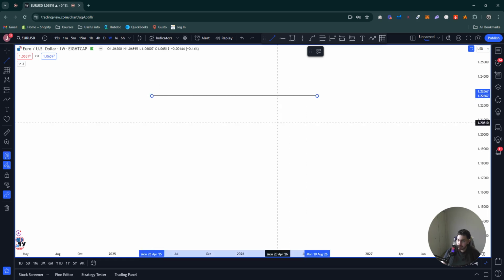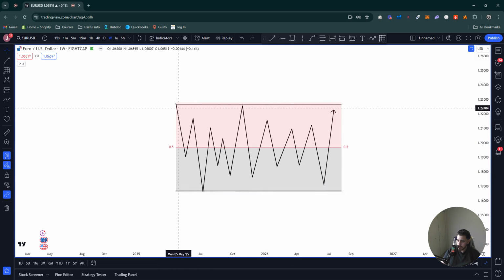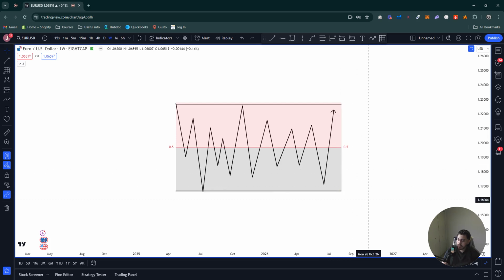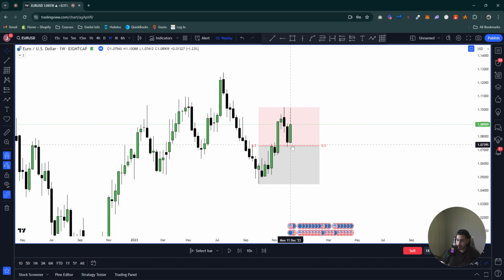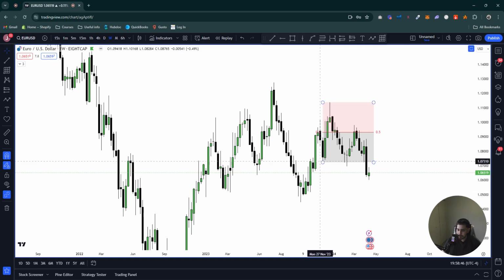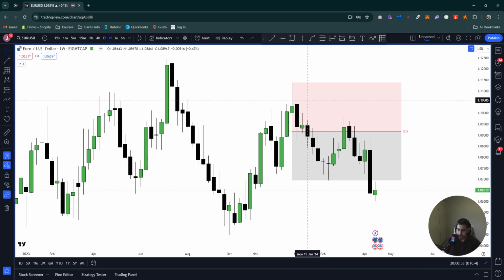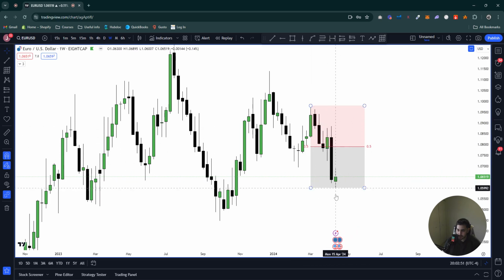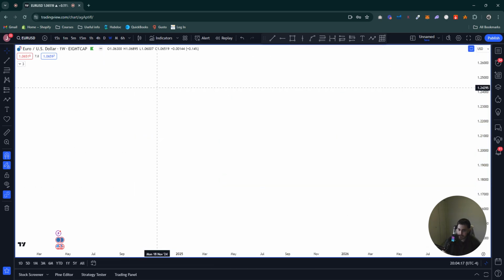Trading Academy Day 12: Premium & Discount